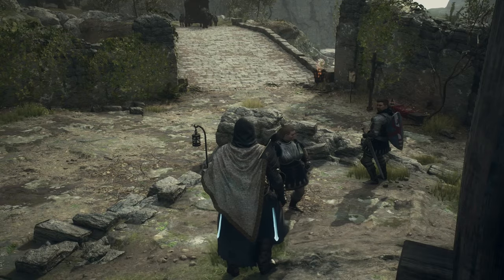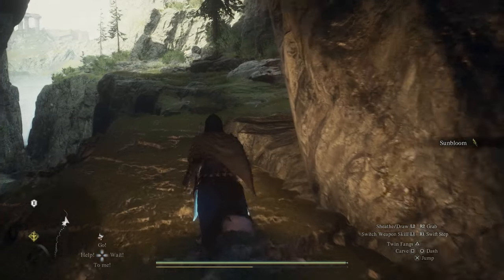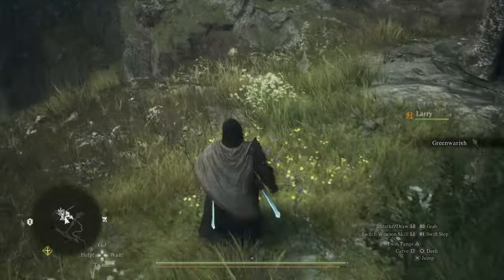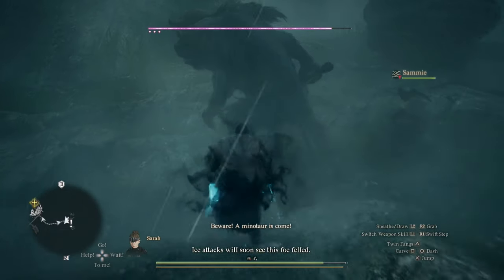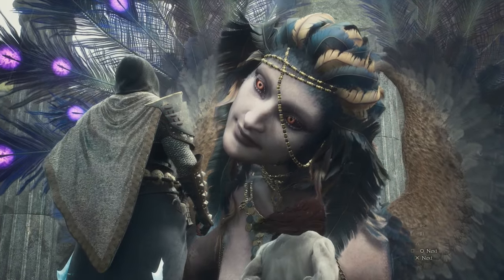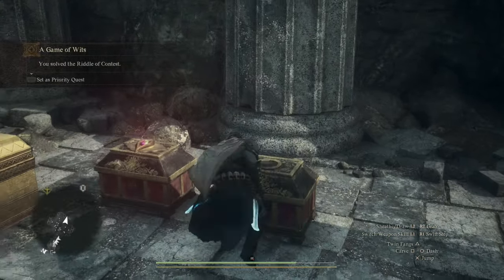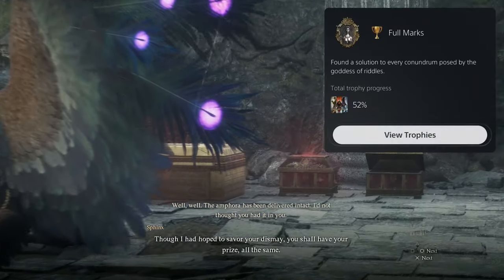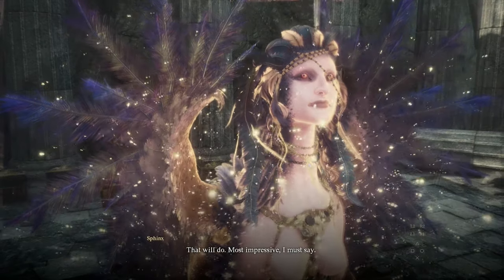Dragon's Dogma 2 100% Part 19: Frontier Shrine ( Sphinx Second Location ) Walkthrough & Guide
Dragon's Dogma 100% Walkthrough & Platinum Trophy : All Vocations / All Seeker Tokens / All Side Quests / all Maisters's Teaching / all Unmoored world trials

00:00 Intro & Progressing
04:56 Seeker Token
07:34 Fighting
09:54 2 Chests & Seeker Token
11:07 Sphinx Riddles